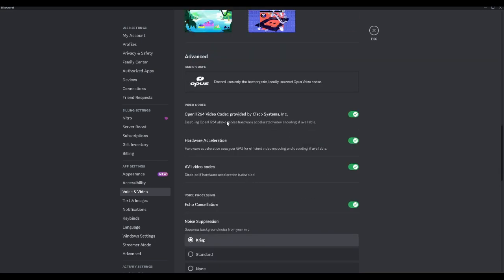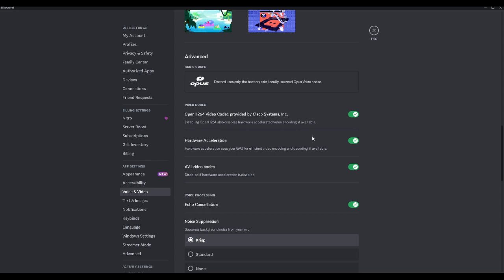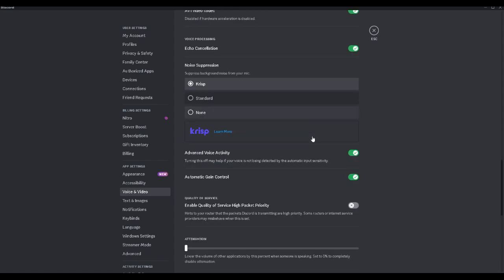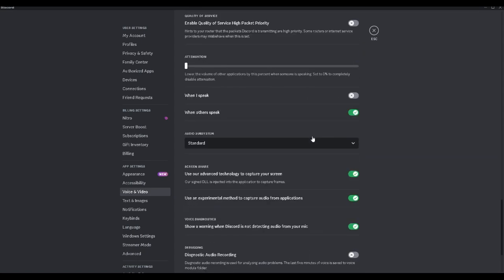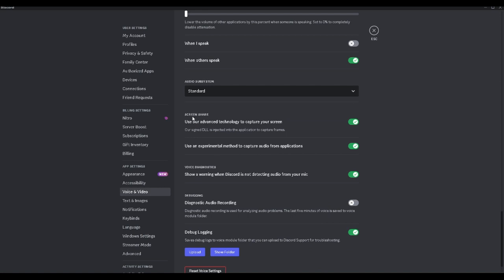How to Fix Discord Screen Share Audio Not Working (2026 Fix)